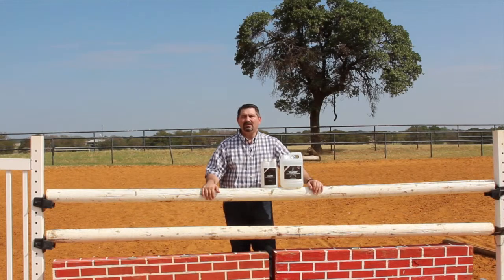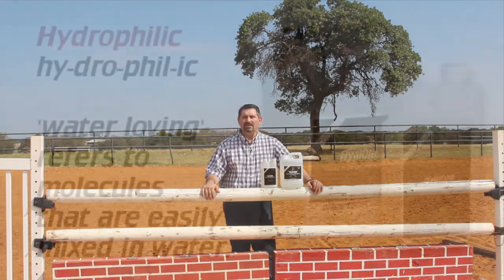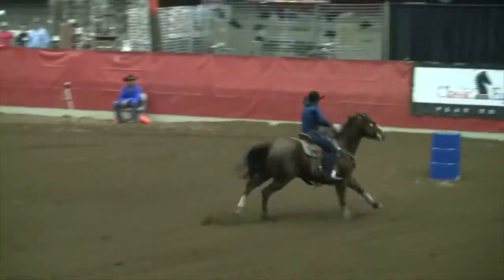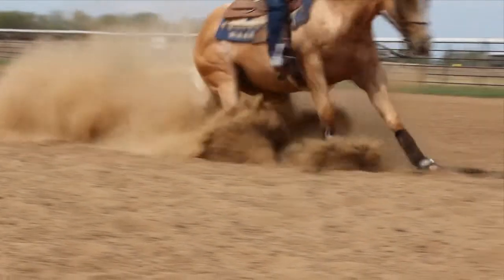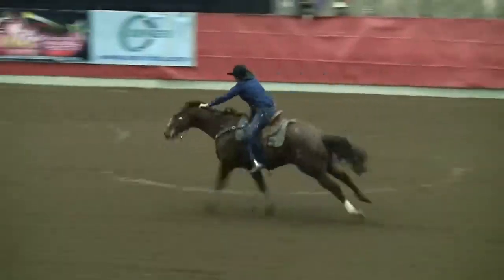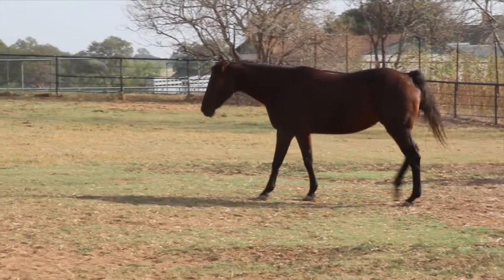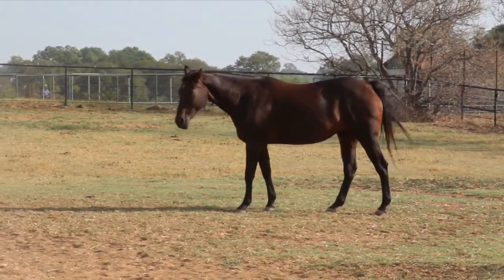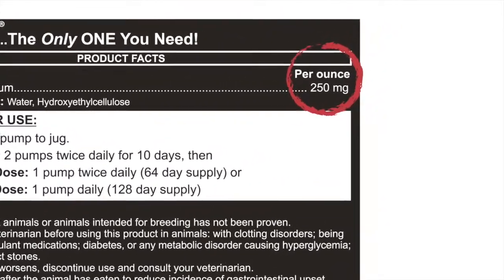HyalONE Equine Joint Supplement by Mark DePaolo, DVM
HyalONE is formulated by a veterinarian to provide a proper equine dose of Hyaluronic Acid to promote overall joint health. This unique formula of 250 mg per dose may significantly help in the lubrication and maintenance of healthy cartilage and connective tissue.  Hyaluronic Acid acts as a cushioning and lubricating agent against mechanical and chemical damage. It plays an important role in tissue hydration, maintaining and regulating moisture and tissue lubrication.